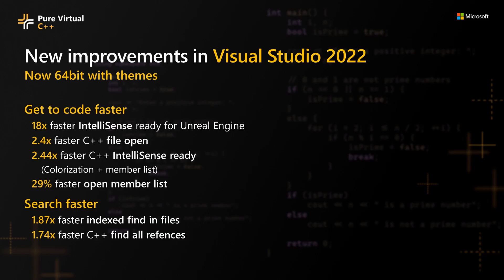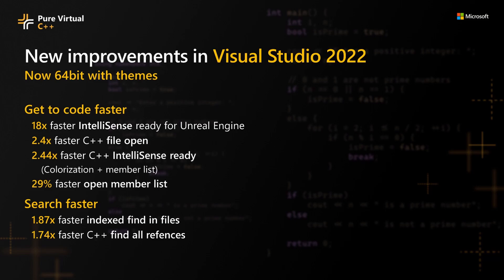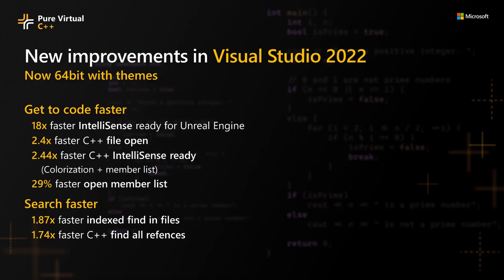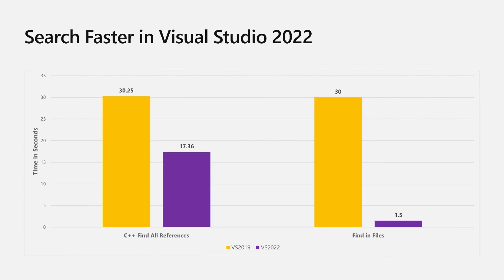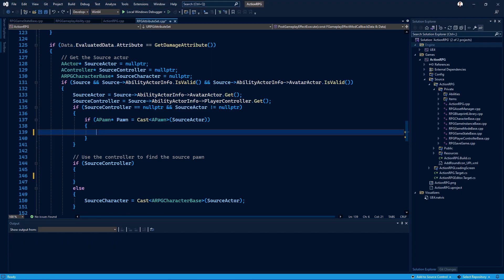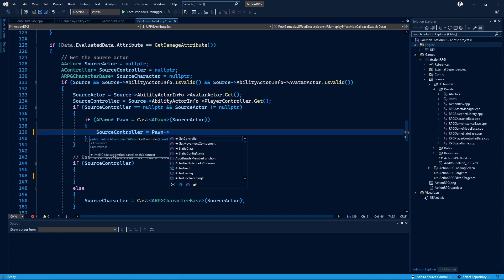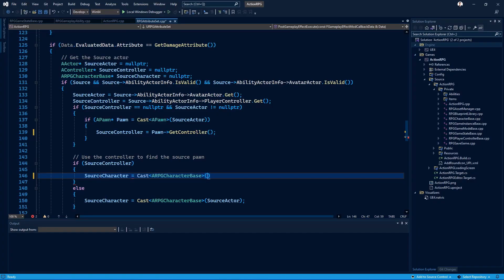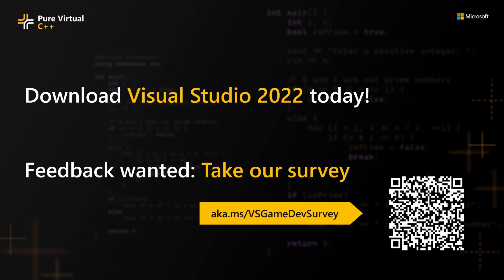Unreal Engine and Game Development in Visual Studio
Sign up for Pure Virtual C++ 2022, a free one-day virtual conference for the whole C++ community running on April 26th

Game developers in C++ have a lot of requirements which users from other domains might not. Find out how Visual Studio can help you, whether or not you're using Unreal Engine, through new features and a host of performance improvements.